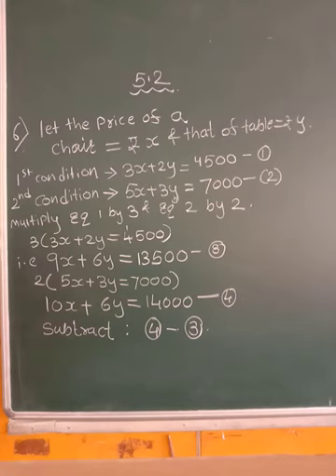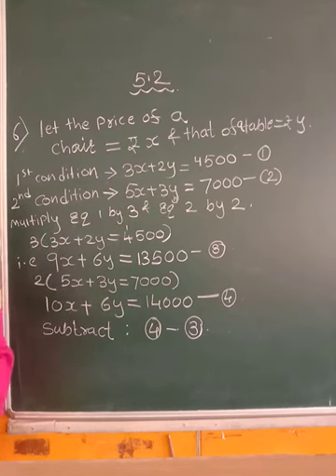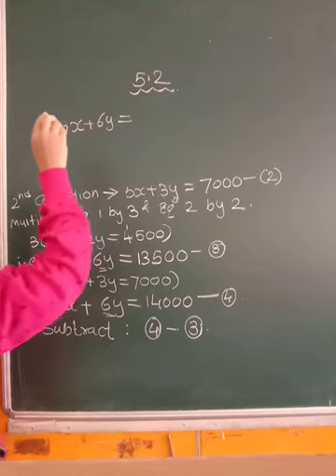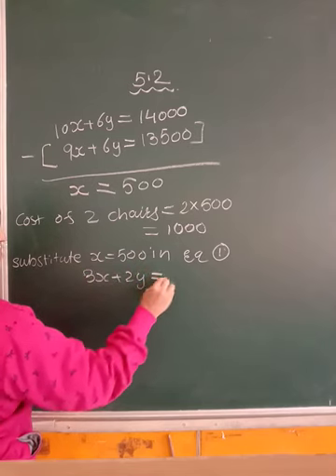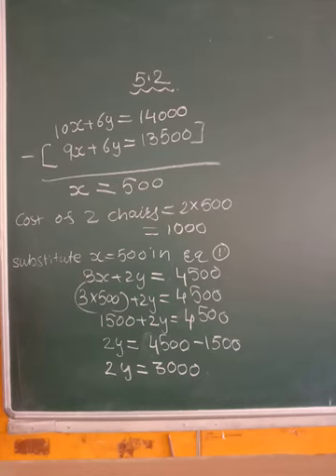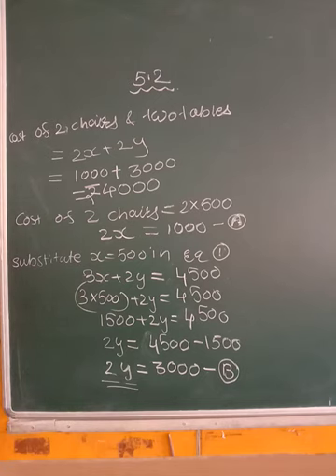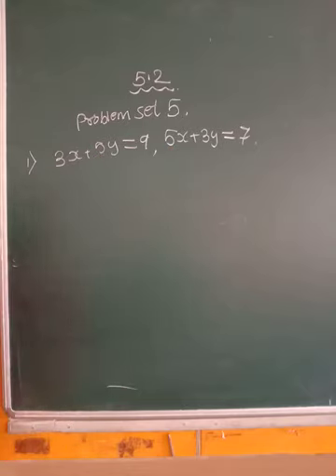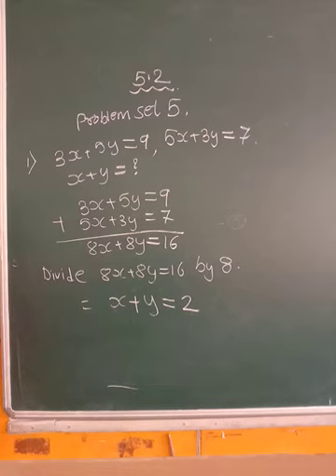Std 9Math 1 Topic 5 set 5.2 Q6. Problem set 5 Q1.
Topic 5 linear equations in two variables.